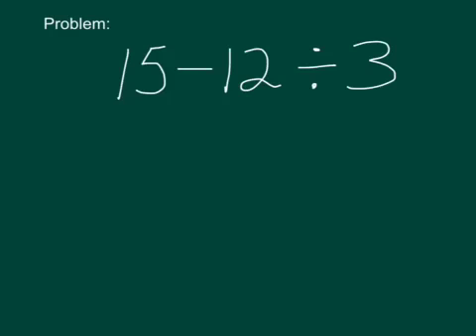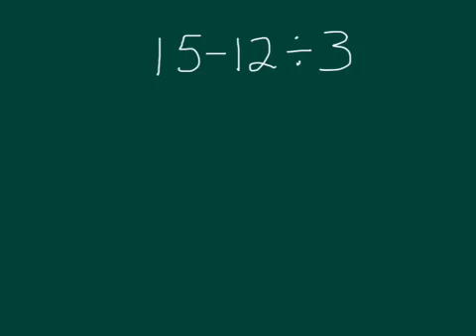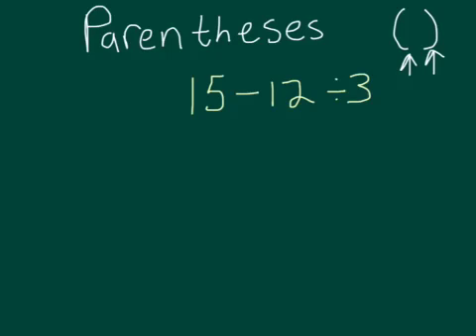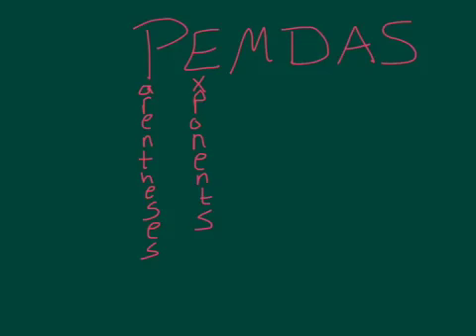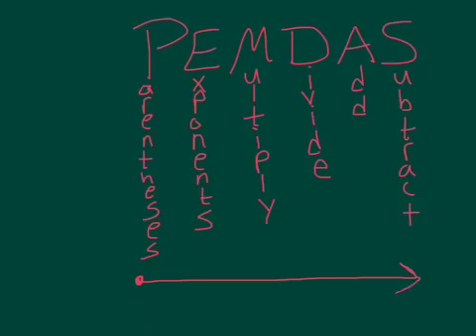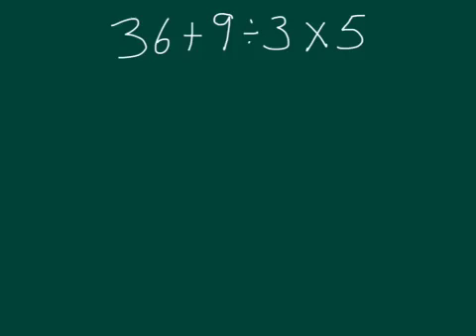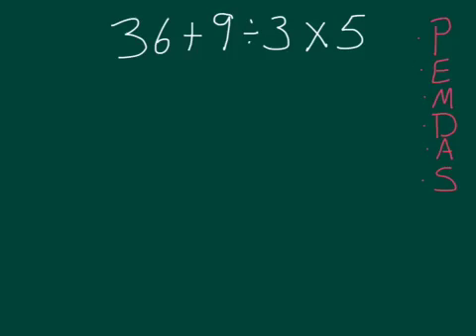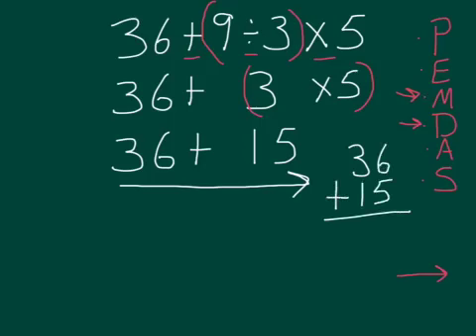Order of Operations Lesson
A lesson on PEMDAS for my 5th grade class.